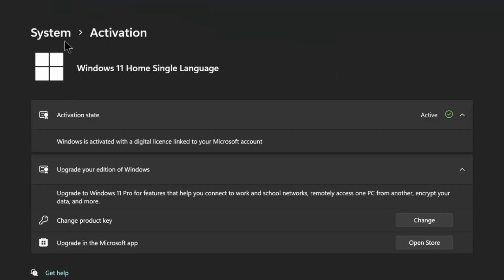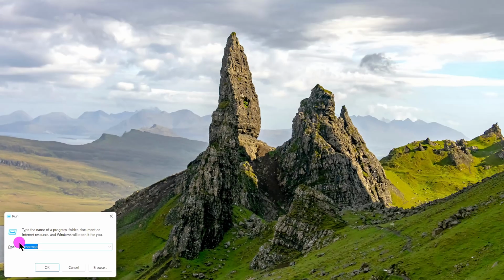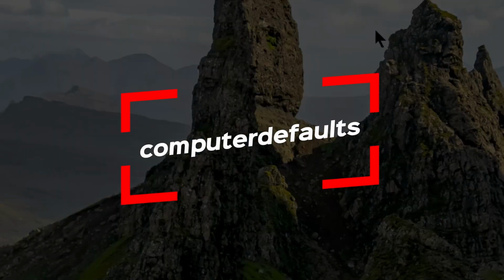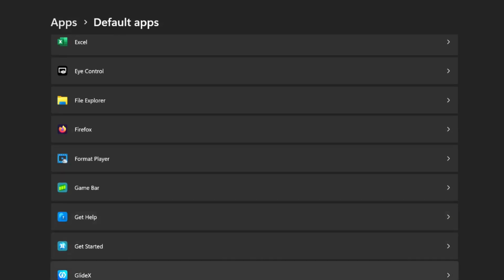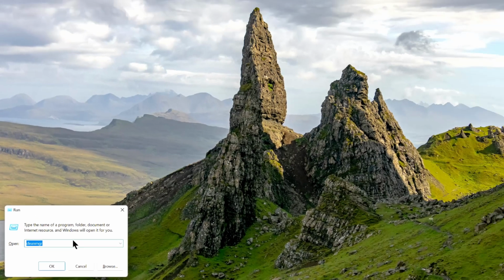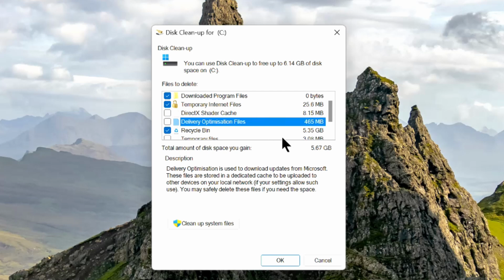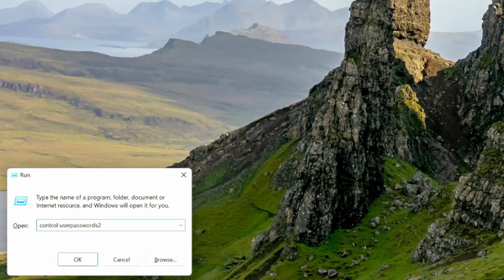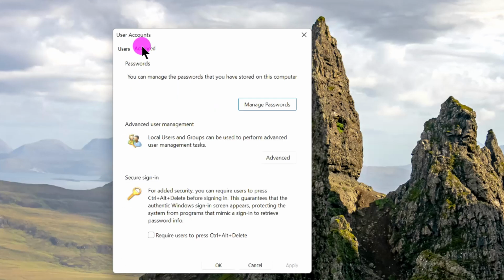5 RUN Tools HACKS Every Windows User Must Know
Unlock the full potential of your Windows operating system with these 5 essential RUN tools hacks. Designed for both novice and experienced users, this guide will teach you how to use the Windows RUN command to streamline your workflow, troubleshoot common issues, and access hidden features. Enhance your productivity and get the most out of your Windows experience with these powerful tips and tricks.

RUN Tools list
1️⃣ changepk
2️⃣ charmap
3️⃣ computerdefaults
4️⃣ cleanmgr
5️⃣ control userpasswords2